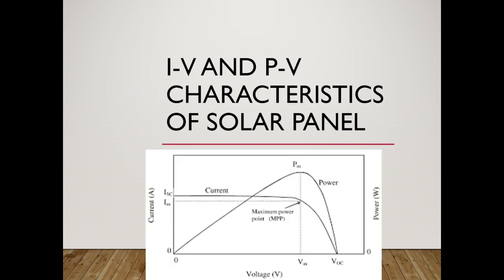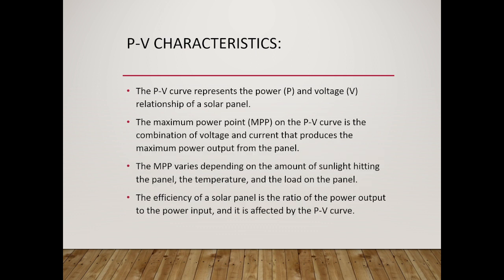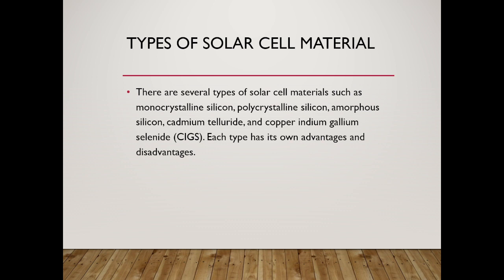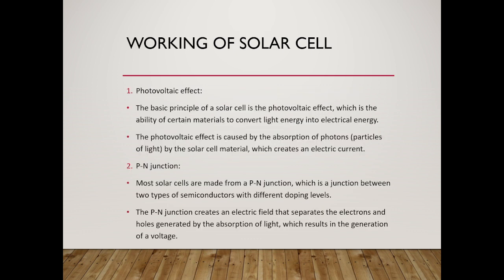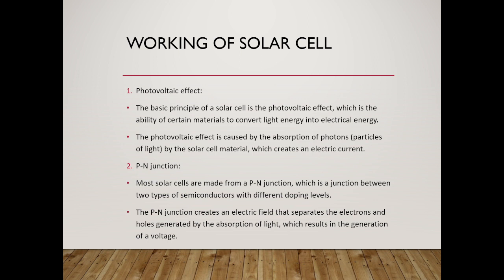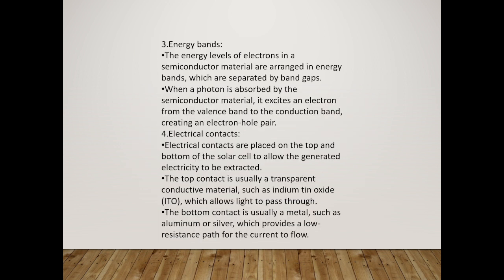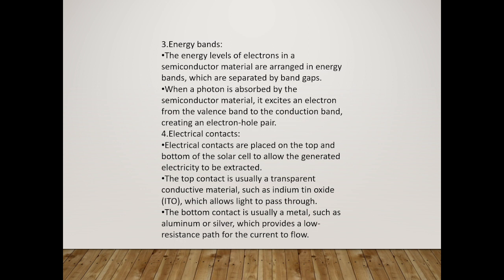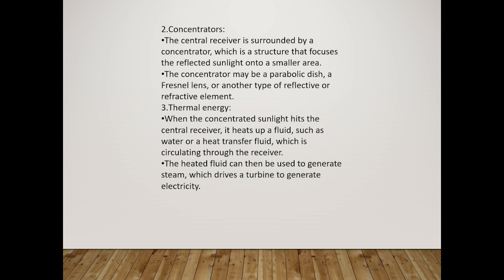characteristics of solar panel and Working of solar cell Heliostat concentrators